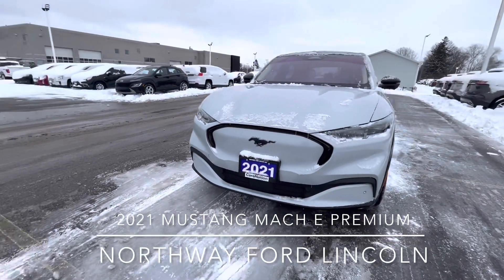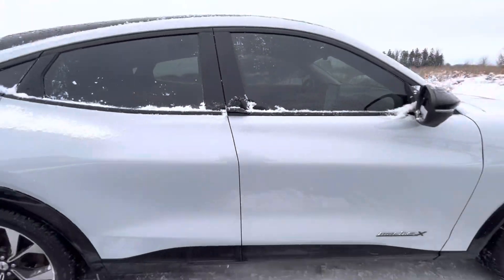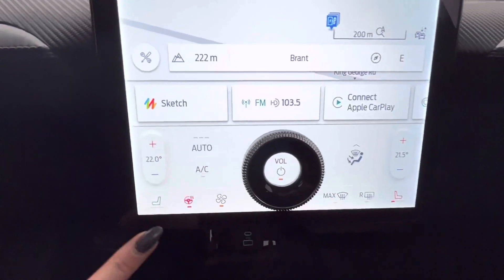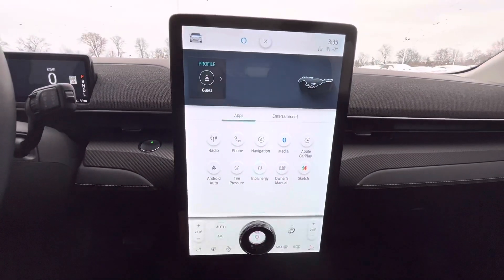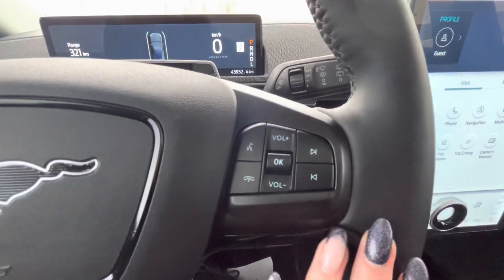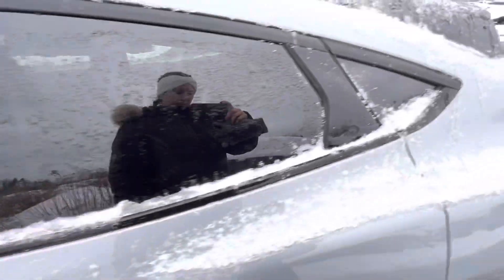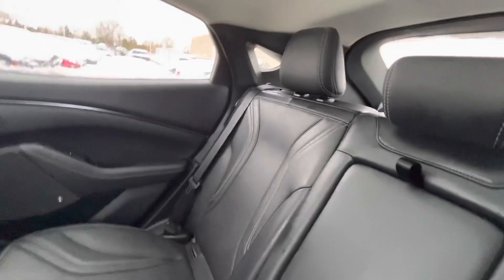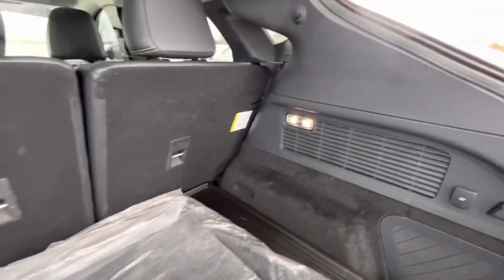2021 Mustang Mach-E Premium - EXTENDED BATTERY